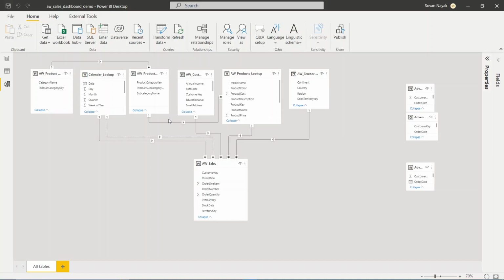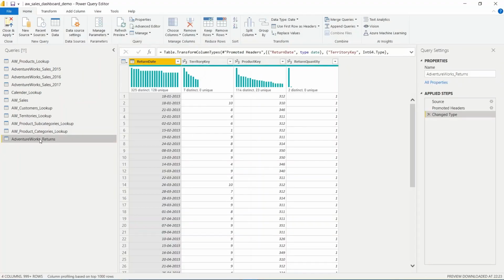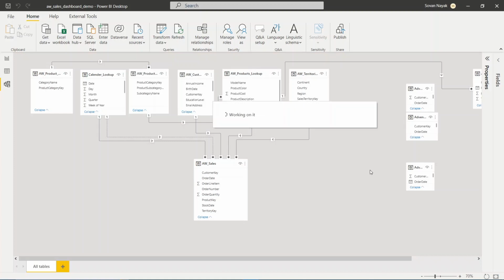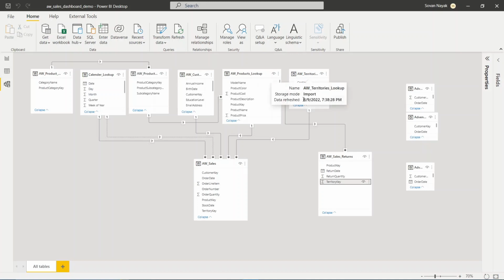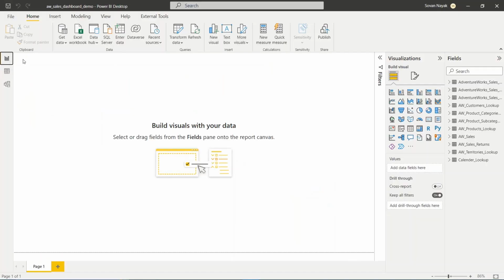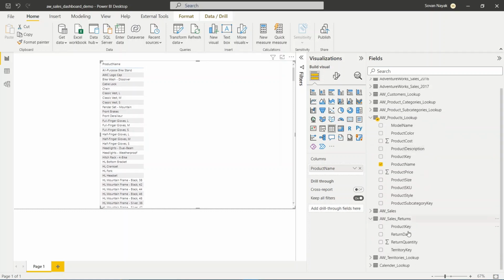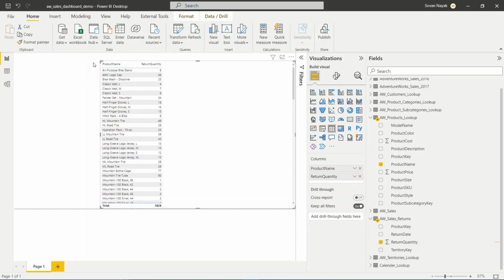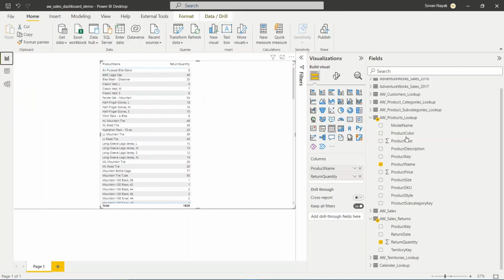Connecting Multiple Data Tables in Power BI Desktop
In Power BI Desktop, you can connect multiple data tables to create a comprehensive data model for analysis and reporting. Here's a step-by-step guide on how to connect and combine multiple data tables in Power BI Desktop:

1. Open Power BI Desktop and click on the "Get Data" button in the Home tab or the "Get Data" option in the Home ribbon.

2. In the "Get Data" window, select the desired data source type. Power BI supports various data sources such as databases, files, online services, and more.

3. Connect to the first data table or source by providing the necessary connection details. This could include server name, database name, file path, API credentials, or other relevant information.

4. Perform any necessary transformations, filtering, or shaping of the data within the Power Query Editor. This allows you to clean and prepare the data before loading it into Power BI.

5. Once the data is ready, click on the "Close & Apply" button in the Power Query Editor to load the data table into Power BI.

6. Repeat steps 2-5 for each additional data table or source you want to connect to.

7. In Power BI Desktop, you will have a list of loaded tables in the "Fields" pane on the right side of the screen.

8. To establish relationships between the tables, click on the "Modeling" tab in the Power BI Desktop ribbon.

9. Click on the "Manage Relationships" button to open the "Manage Relationships" dialog box.

10. In the "Manage Relationships" dialog box, you can view and create relationships between tables by specifying the related fields or columns. Select the primary table and related table, then choose the appropriate fields to create the relationship.

11. Repeat step 10 to create relationships between other tables as needed.

12. Customize the relationship behavior, such as cardinality (one-to-one, one-to-many) and cross-filtering, based on the specific relationships between the tables.

13. Click on the "OK" button to save the relationships and return to the Power BI Desktop workspace.

14. Now, you can start building reports, visualizations, and perform data analysis using the combined data from multiple tables.

By connecting and combining multiple data tables in Power BI Desktop, you can create a comprehensive data model that allows for in-depth analysis and reporting. Establishing relationships between tables enables you to perform cross-table analysis, drill-downs, and create powerful visualizations that incorporate data from different sources.